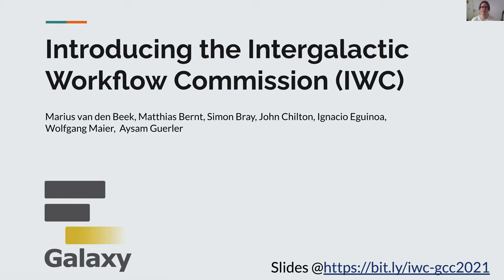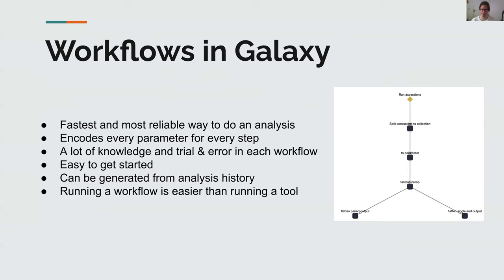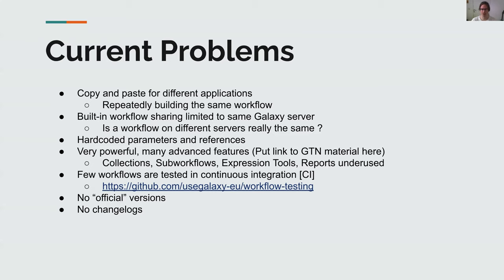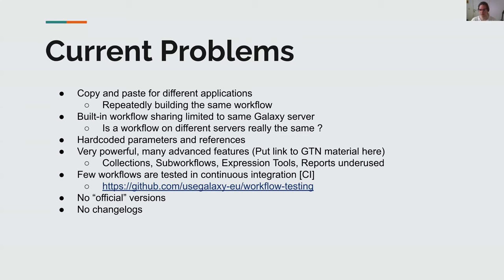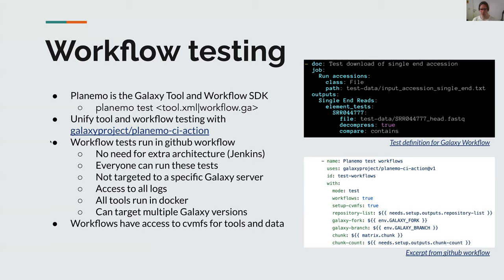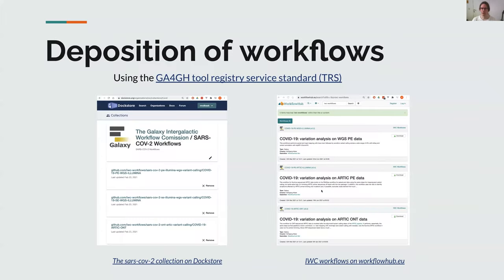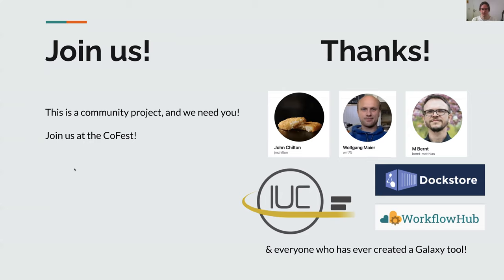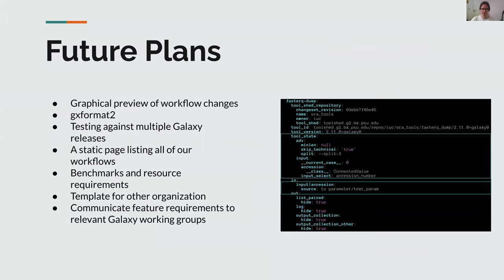3 3 Introducing the Intergalactic Workflow Commission Marius van den Beek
Presented at GCC2021 by Marius van den Beek.
See